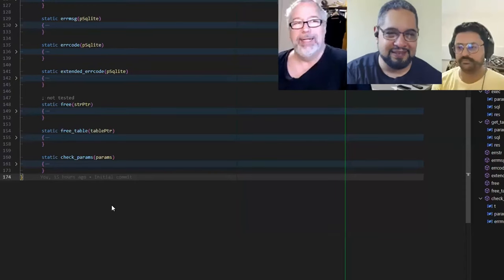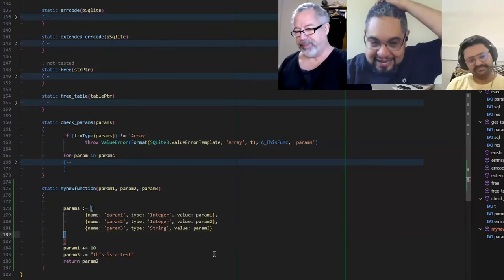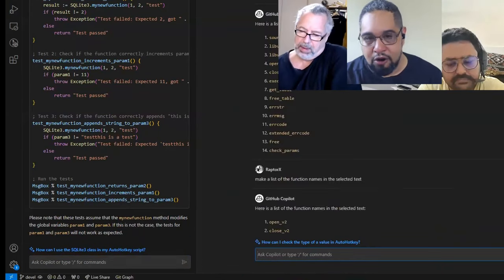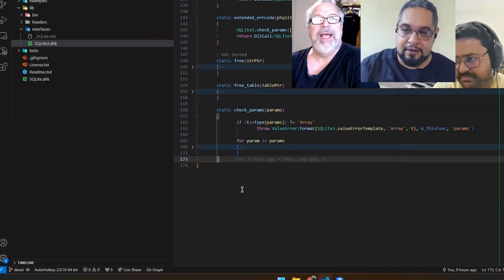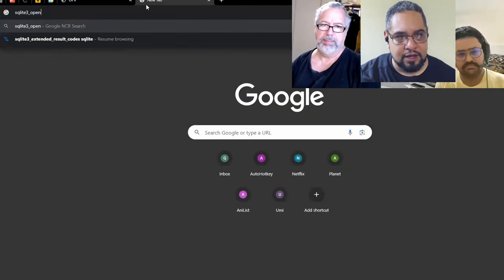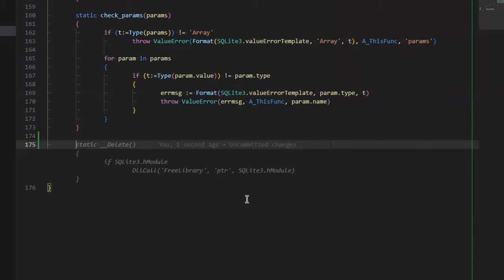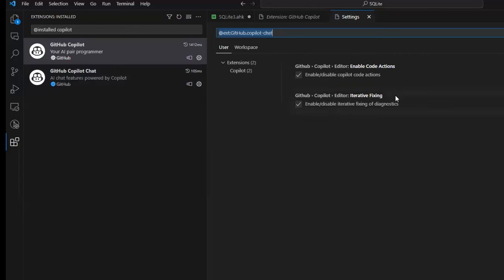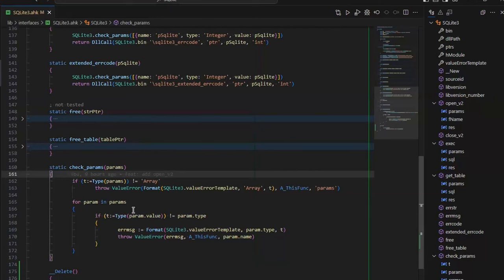🚀Is This the Coding Revolution? Copilot's Here & It's Epic! 🔥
In this video we give you a demo of how GitHub's Copilot helps you work smarter!

TLDR: GitHub's Co-pilot is an AI-powered coding tool that suggests and generates code based on context, making coding more efficient and accessible, but it raises concerns about privacy and copyright.

 1.2 It predicts and suggests code based on the context, making coding easier and more efficient.

2. 03:01 🚀 Copilot is a coding tool that offers code suggestions and a chat feature, using GPT, allowing you to simplify and fix code, create testing code, and automatically generate code based on your input.
 2.1 Copilot is a coding tool that offers code suggestions and a chat feature, with the suggestion being optional and the chat feature using GPT.
 2.2 You can use commands to simplify and fix code, and even create testing code, with the new coding tool, Copilot, which automatically generates code based on your input.

3. 04:57 🚀 Copilot is an epic coding tool that saves time and helps remember coding patterns, making it worth considering paying for if you code all day.
 3.1 The speaker discusses the ability of Copilot to save and retain context from previous interactions, allowing for easier coding and the ability to start comments within the code.
 3.2 Copilot is a coding tool that suggests similar functions and parameters based on past coding patterns, saving time and helping to remember what needs to be done.
 3.3 If you code all day, it's worth considering paying for Copilot, an extension from Microsoft that integrates with VS Code and GitHub, as the pricing is reasonable compared to other similar extensions.

4. 09:06 🚀 Coding is becoming more accessible and worthwhile, with tools like Copilot and Chat GPT making it easier for beginners to write code and create working programs in less time.
 4.1 A large number of people are adapting to coding and the price is worth it, as it will only improve, and it would be smart to incorporate other file extensions.
 4.2 The speaker discusses using a coding tool called Copilot that suggests parameters for functions based on the function's documentation, making it easier to write code.
 4.3 Chat GPT, a coding AI, can adapt and generate code based on user preferences, making it possible for even coding beginners to create working programs in less time.

5. 13:28 🚀 Copilot is a coding tool that suggests and performs tasks based on code context, but its usefulness may be limited for beginners.
 5.1 The speaker discusses how Copilot suggests creating a delete version of a function based on the context of the code, even though other languages may use different keywords for similar actions.
 5.2 The speaker discusses how the coding tool Copilot suggests and automatically performs tasks based on the libraries and code in their GitHub account, but it is uncertain if it would be as helpful for someone new to coding.

6. 15:36 🚀 Co-pilot is a coding tool that suggests code in JavaScript files, can generate code, and has potential for creating functions in different programming languages.
 6.1 Co-pilot cannot be enabled in plain text, but it can suggest code in JavaScript files and is commonly used in file open operations.
 6.2 The speaker demonstrates how to use built-in AutoHotkey variables and suggests valid hotkey code based on a given script name.
 6.3 The speaker discusses using Copilot to generate code and mentions their plan to test creating a function for JSON parsing in C using Copilot.

7. 20:12 🚀 Copilot's access to users' code snippets raises privacy and copyright concerns, but it has the potential to revolutionize coding by combining styles and achieving goals more efficiently.
 7.1 Copilot allows access to users' code snippets, which raises debates about privacy and copyright infringement, but regardless of concerns, it is inevitable and has the potential to revolutionize coding by combining different coding styles and achieving goals more efficiently.
 7.2 AI is rapidly growing and there are debates and restrictions on its use, but it is important to acknowledge its significance in coding.

8. 23:09 🚀 Copilot is an AI tool that helps developers write code faster by generating ideas based on a vast amount of data, allowing for efficient development for clients.
 8.1 The speaker discusses how they created a unique library with a specific function, and later discovered that someone else had created a similar library with the same function independently.
 8.2 AI determines ideas based on a vast amount of data, with each individual contribution having a low weight.
 8.3 The speaker discusses the benefits of using Copilot to develop code faster for clients.